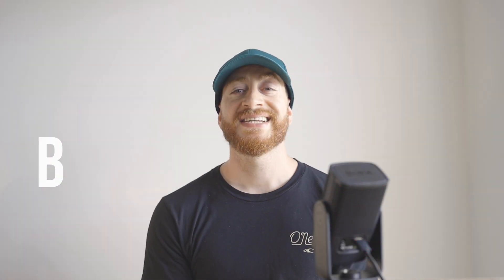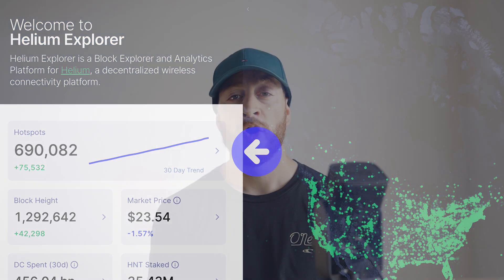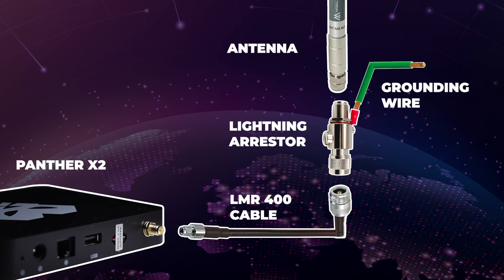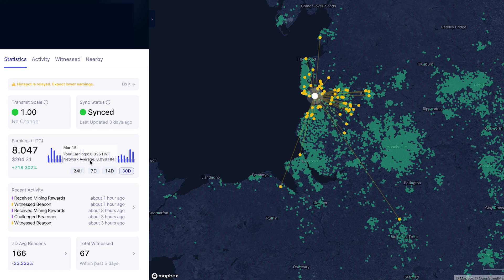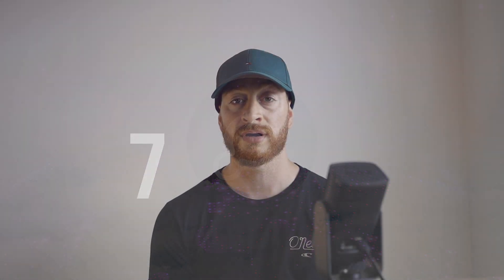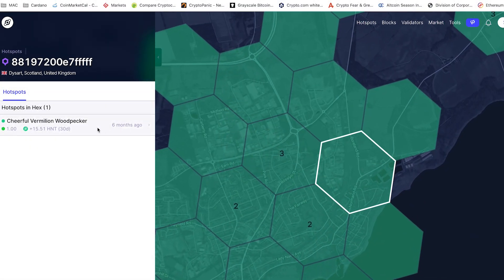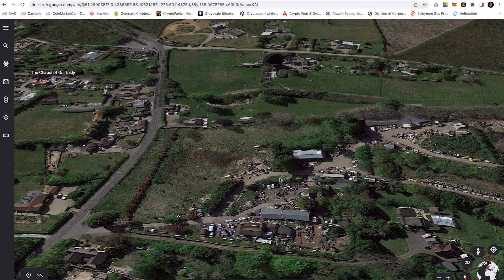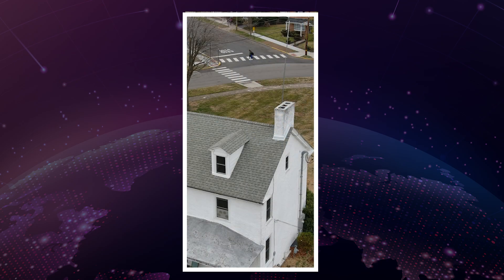BOBCAT 300 vs Panther X2 | Helium Miner Earnings ($HNT)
USA/CANADA (915mhz) PARTS

✅ LMR 400 CABLE (N Type Female to RP SMA Male)

✅ ANTENNA

✅ LIGHTNING ARRESTOR (N Type Female to N Type Male)

✅  EXTRAS

Pole Base
Flag Pole (ground installation)
Clamp to attach antenna to a pole
Roof mount (If base and pole not required)
Grounding Rod

✅ ANTENNA

Grounding Rod
Zip Ties
Antenna telescopic mast

Timestamps:
00:00 Intro
00:28 Bobcat Miner 300 HNT Earnings
01:26 Panther X2 HNT Earnings
01:56 What cable is required?
02:06 Bobcat vs Panther X2 comparison
03:01 Step 1 - Evaluate your location
03:55 Step 2 - Confirm antenna placement
04:28 Step 3 - Order from a reputable company

Please note that the video is not created for financial investment purposes. Any investment you make you should be comfortable with and comes at your own risk. Always conduct your own research.